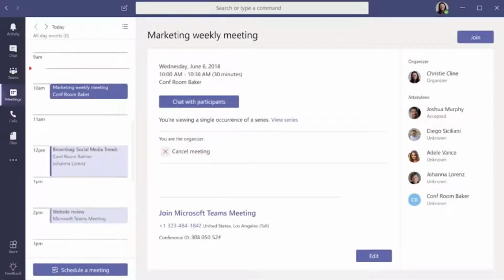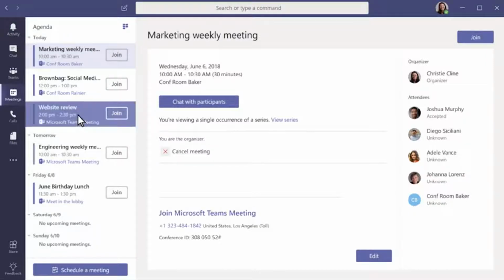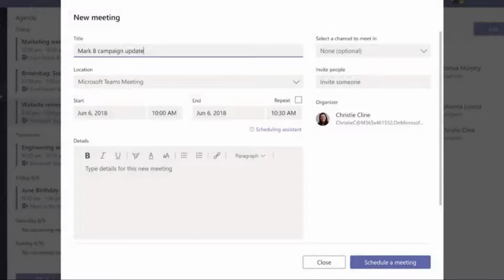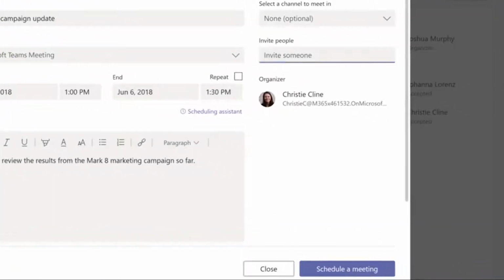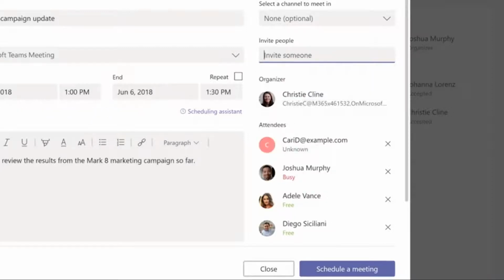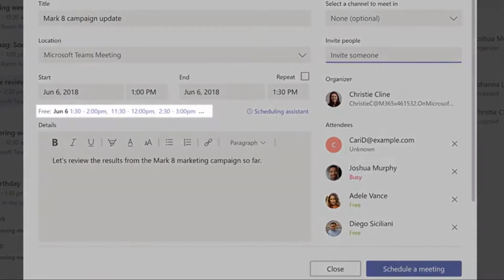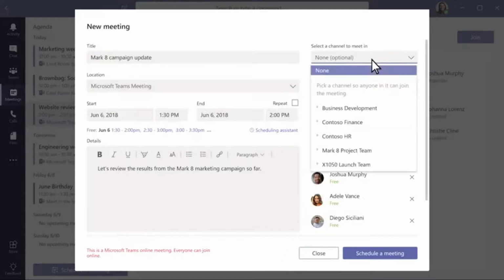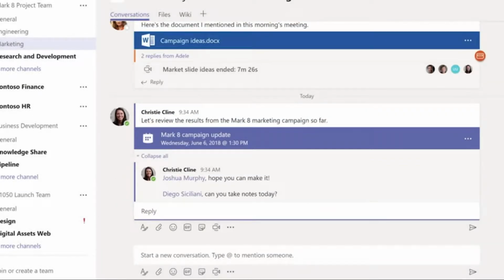How to use meeting features in Microsoft Teams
As more people work from home during the COVID19 crisis, remote meetings have become a vital part of the workday. MicrosoftTeams makes meeting remotely easier.

This video is a quick tutorial on how to use the meeting features in Microsoft Teams.

Crimson Line helps SA SMEs to use Microsoft Teams to thrive. We can help you design the initial SharePoint framework, automate manual tasks, add Teams calling to your PBX and train your employees to ensure the successful use of this powerful app.